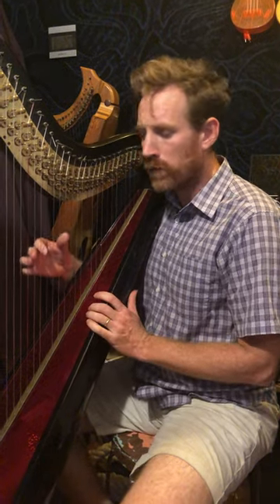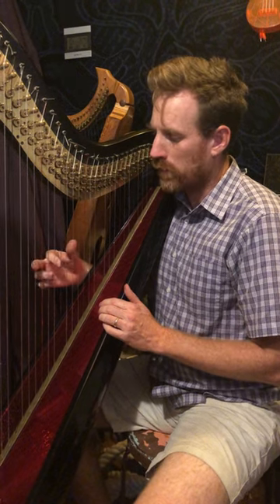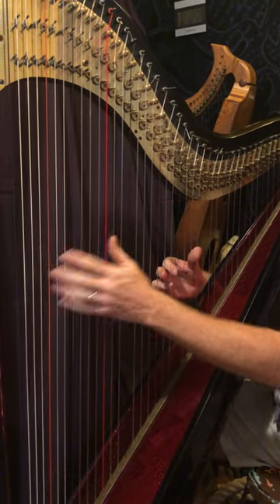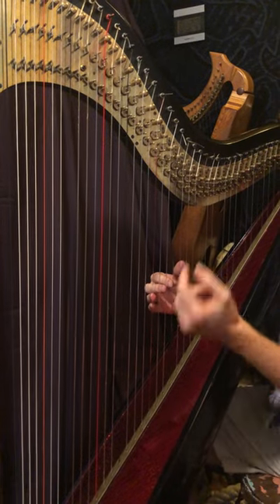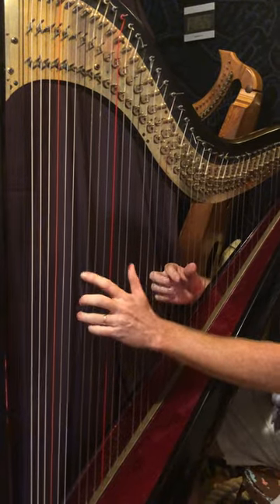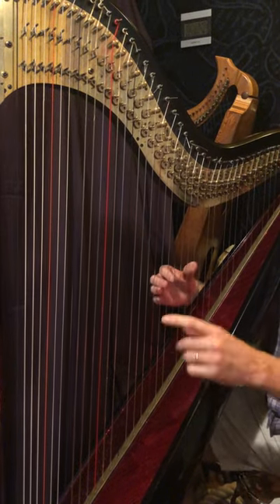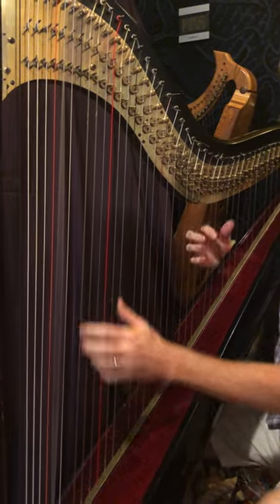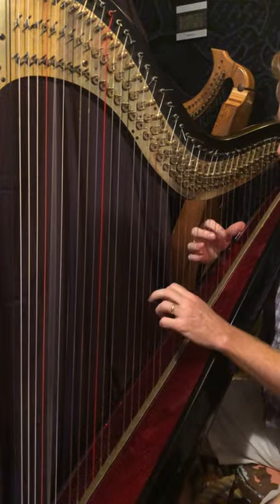Muskrat Ramble Lesson C section (pedal harp)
Continuing on from the A and B sections.